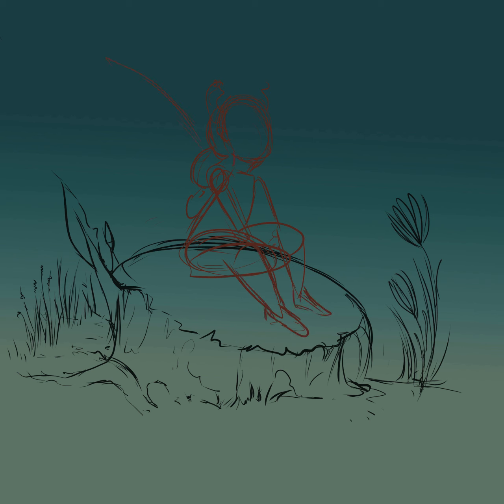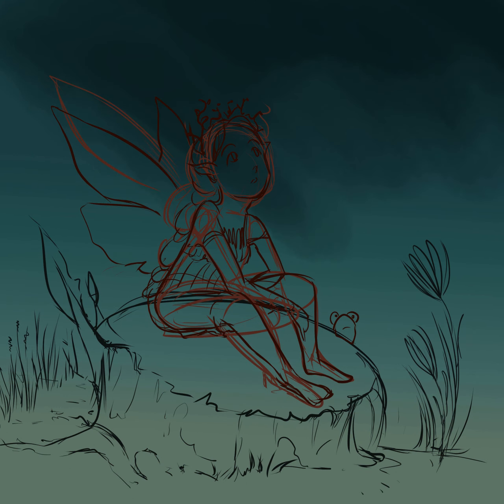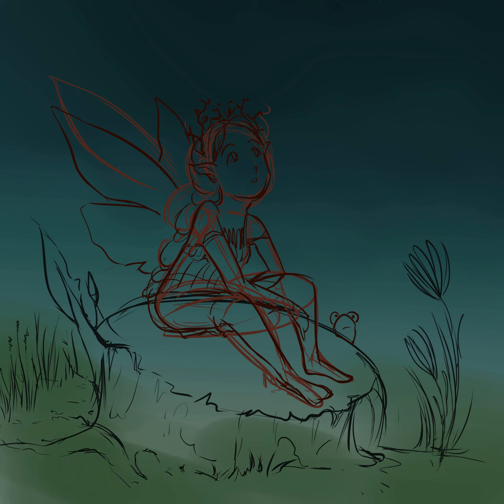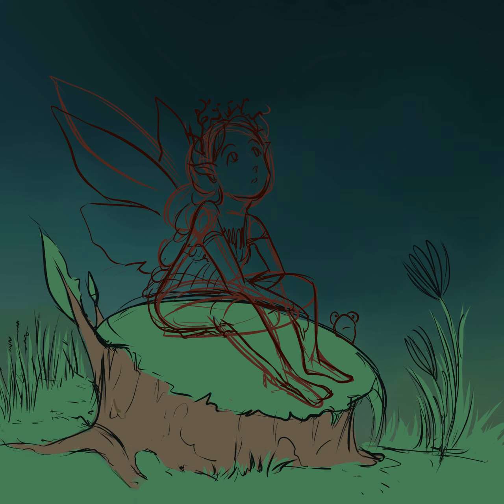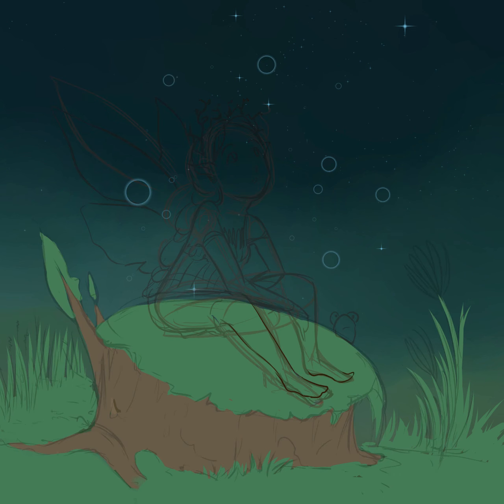Draw with me: Forest Fairy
Participating in a monthly art discord, the theme of June was 'fairy.' Come along for the journey as I create a forest fairy.

Equipment & Programs I use:
Huion Kamvas Studio 22